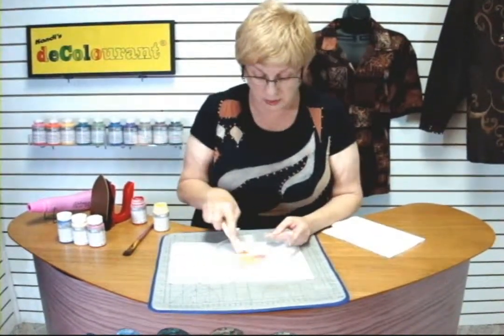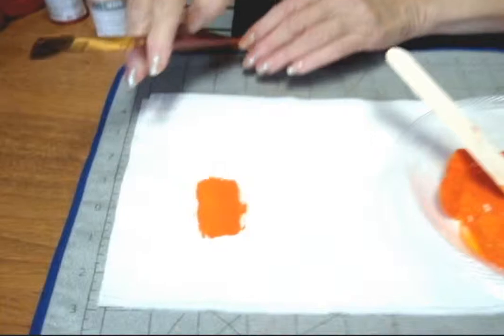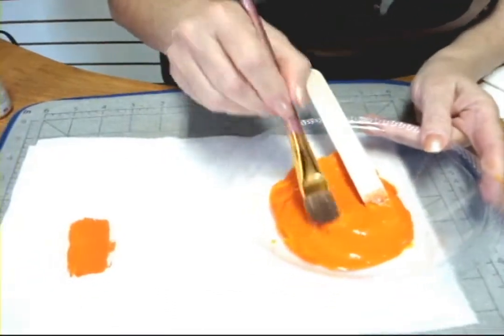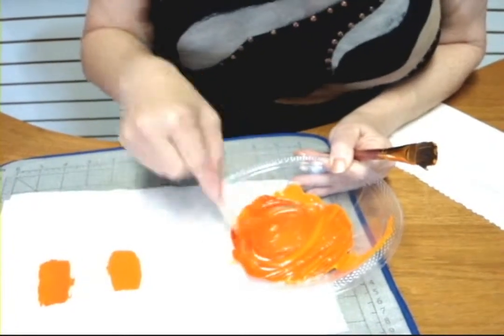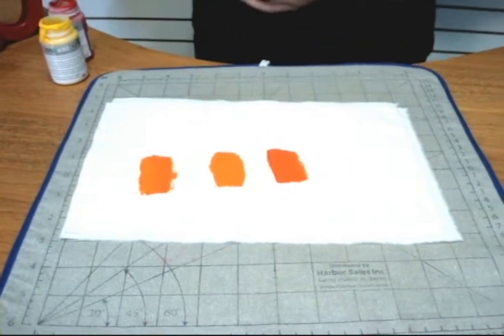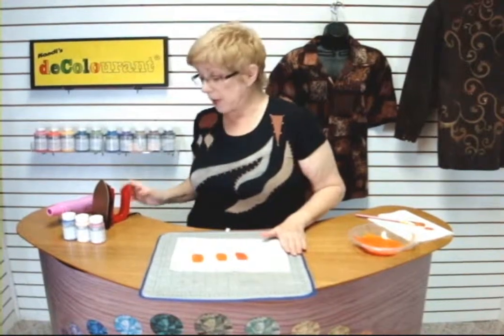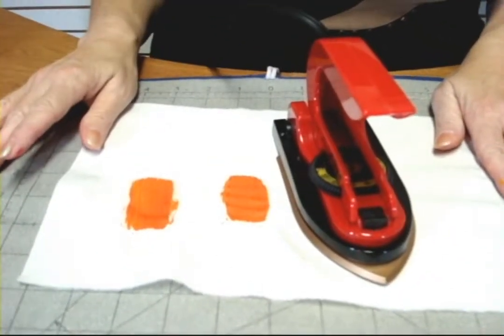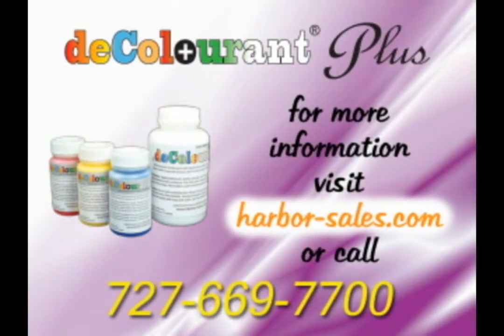Creating New Color Shades with deColourant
How to mix deColourant Plus colors to create new color shades.